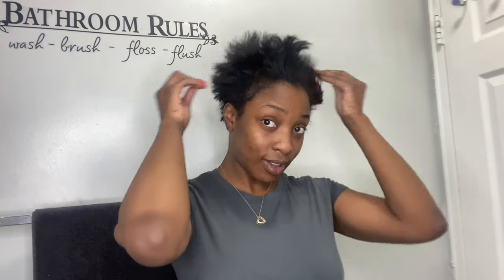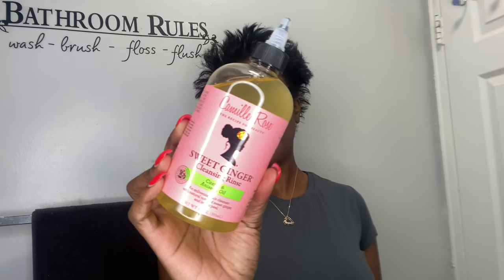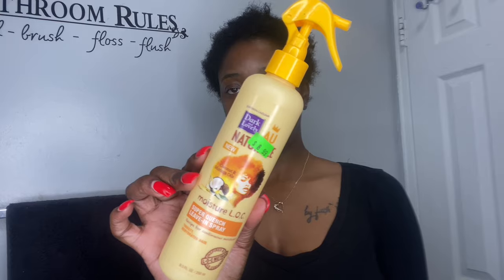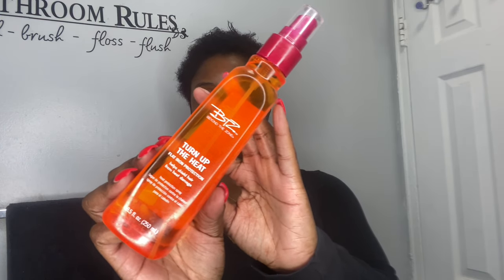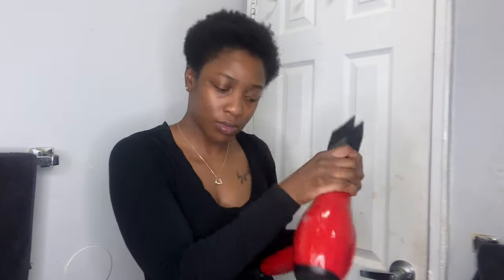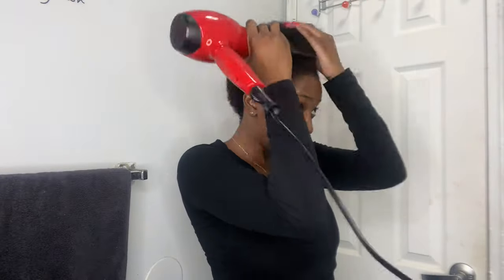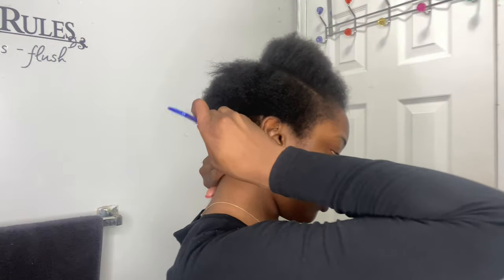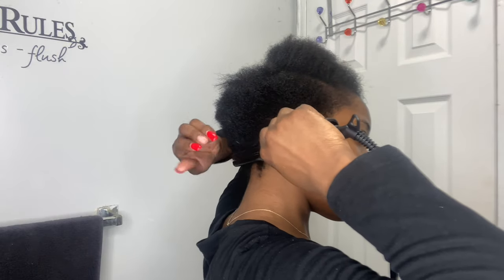Wash, Blow Dry and Flat Iron Routine for Short Natural Hair (Pixie Cut) | Stephanie Shaneva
Hi guys! In today's video I’ll be showing you guys how I wash, blow dry and flat iron my short natural 4c hair! I recently went to a stylist so it was easy to restyle this pixie cut.

@JUICYBUNDLESS - CODE: neva

♡EQUIPMENT:
Camera: I Phone (Working on getting a Canon)
Editing Software: iMovie
Lighting:  Ring Light | Neewer Ring Light 18" Amazonh